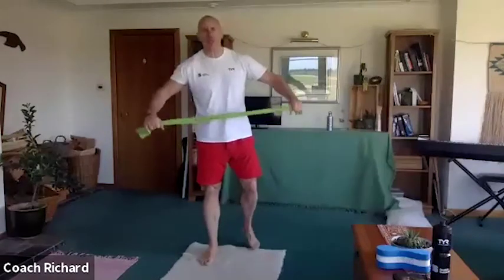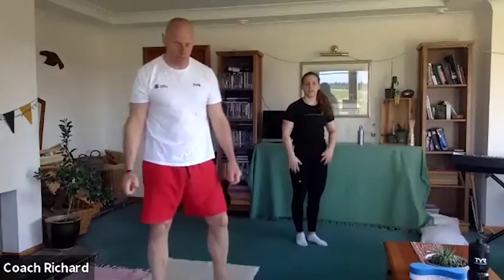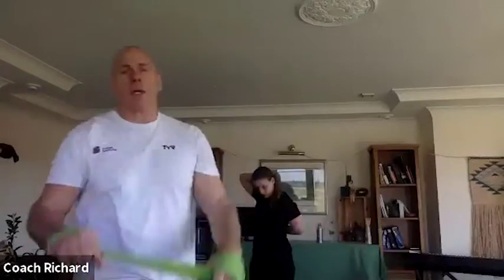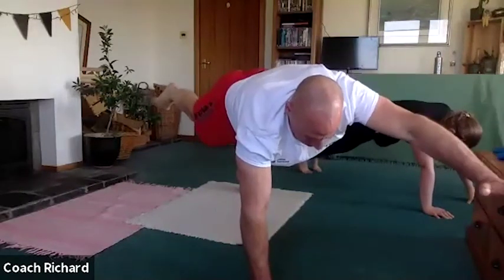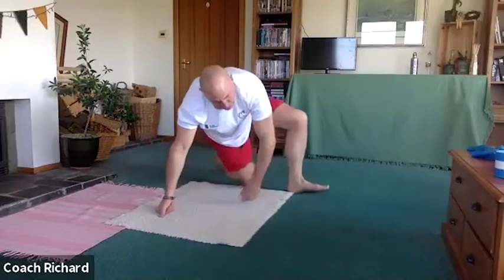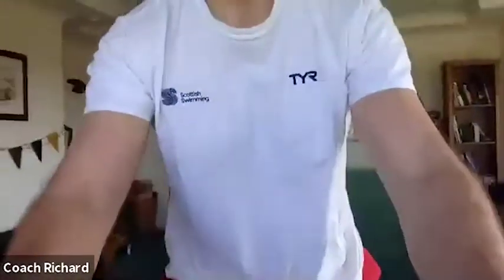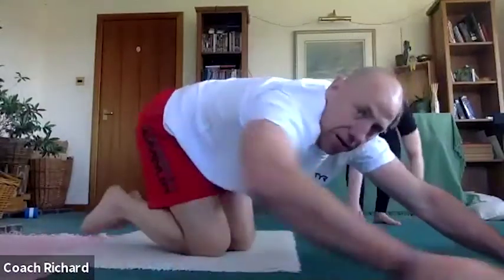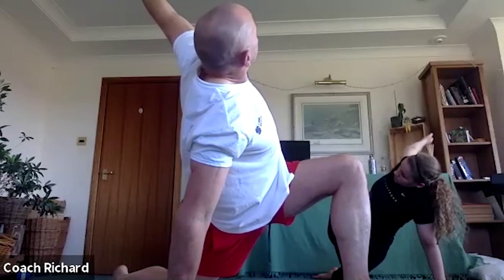SS Connect: Junior WOD | April 17th